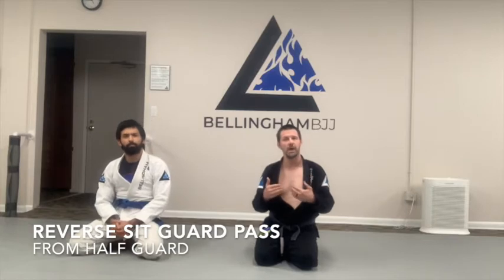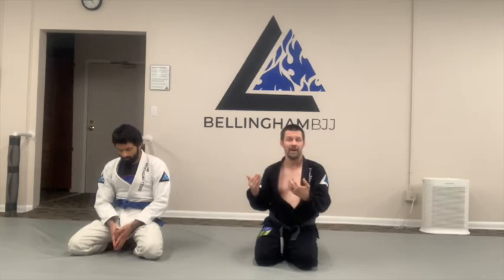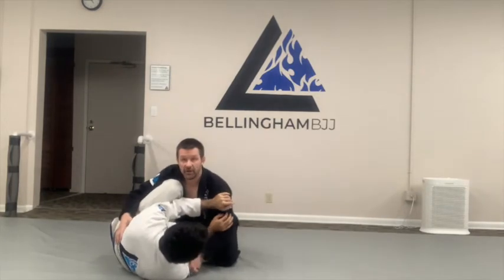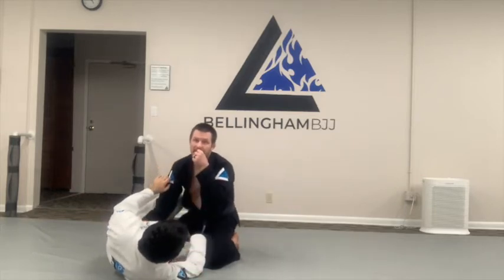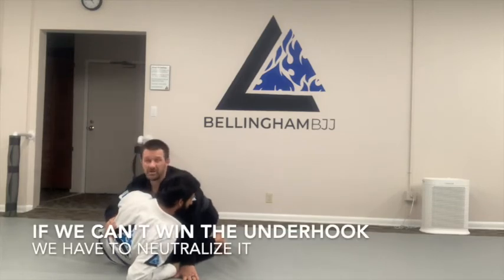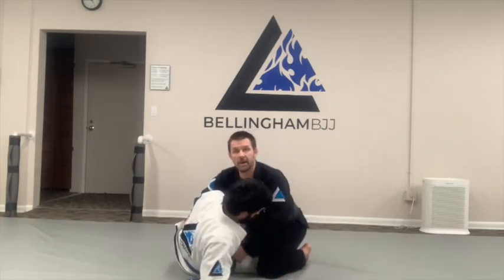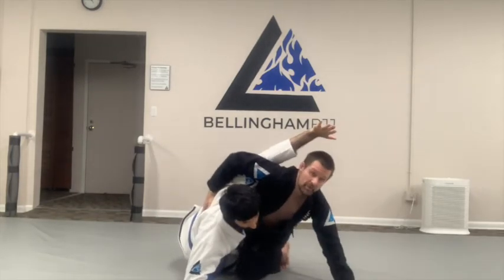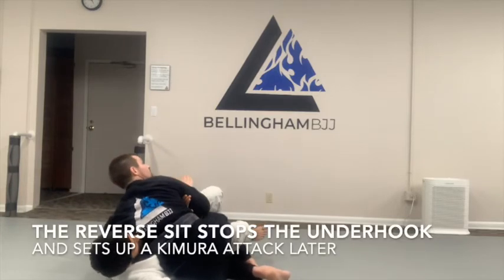Fundamentals: Reverse Sit Pass From Half Guard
Switching your hips is a vital skill, and this half guard pass uses that skill to neutralize an opponent's underhook and then pass.